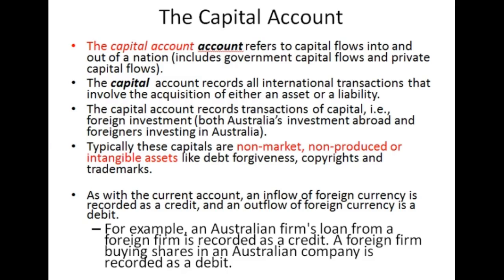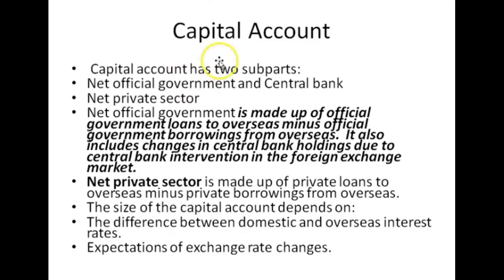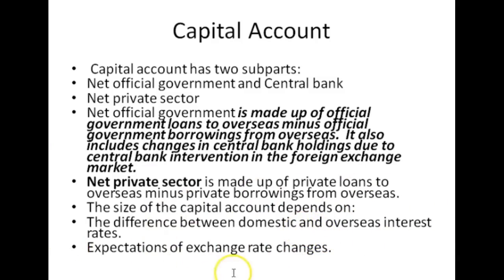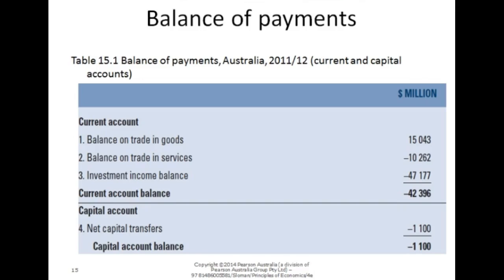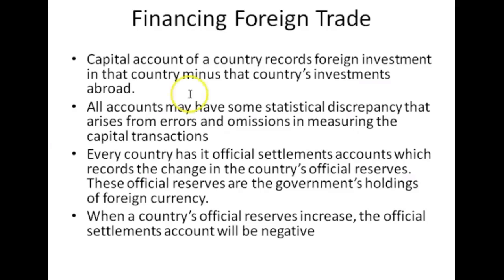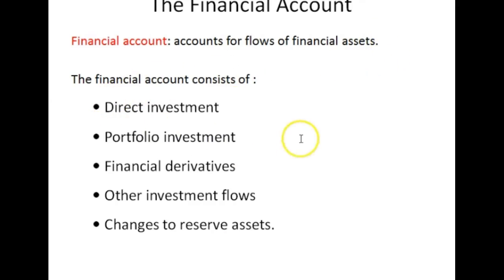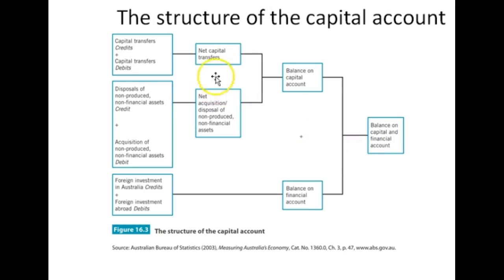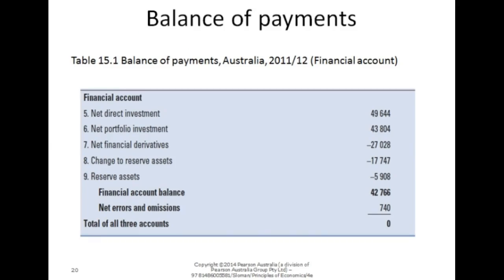Capital & financial accounts